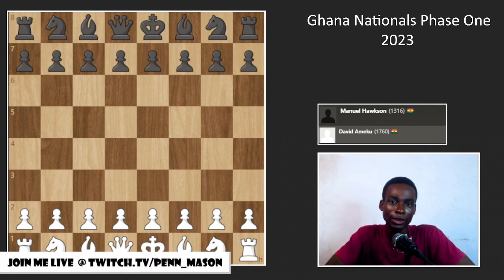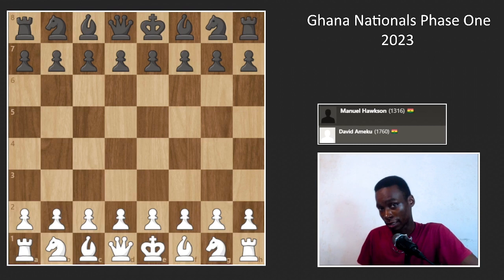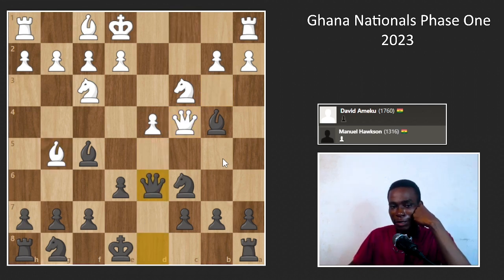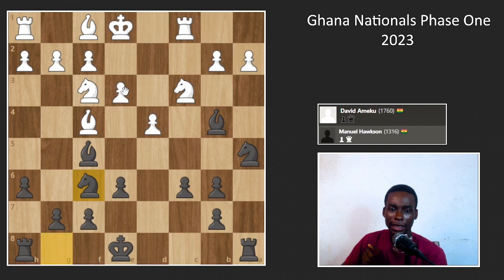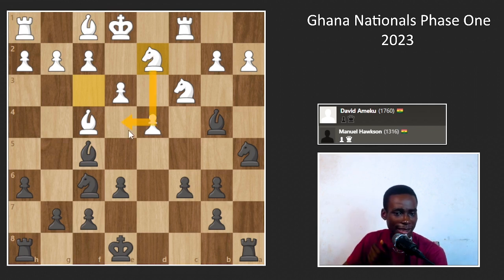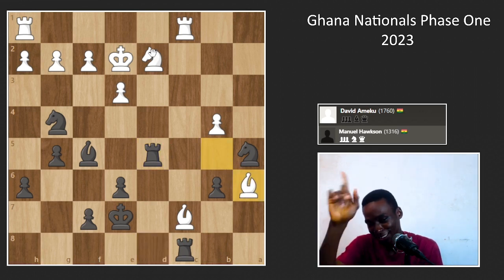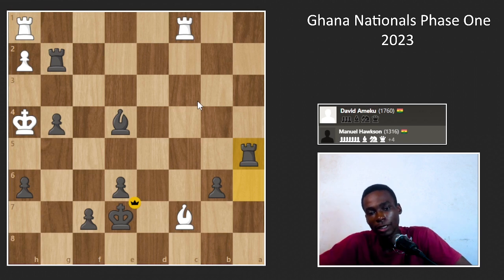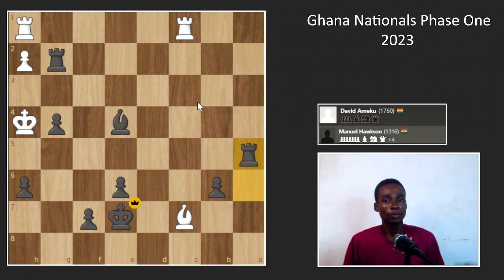R1 : SHAKY START - GHANA NATIONALS 2023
Round 1 begins with me playing against David Ameku, it's been almost a year and a half since my last OTB tournament. How did I do?

(Mon, Tues & Sat)

MUSIC
Streambeats by Harris Heller
NCS BH - Holding On